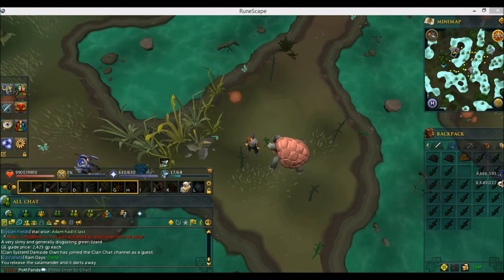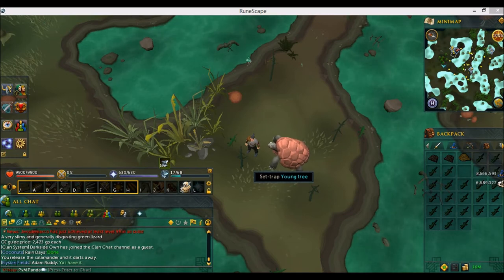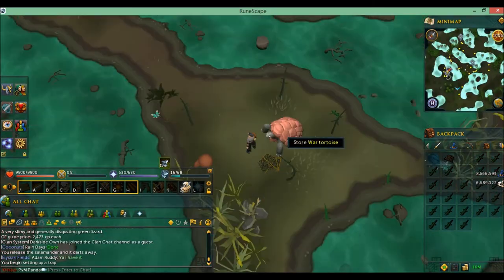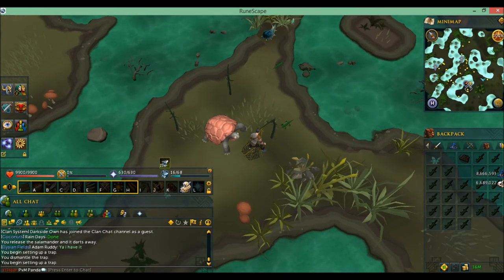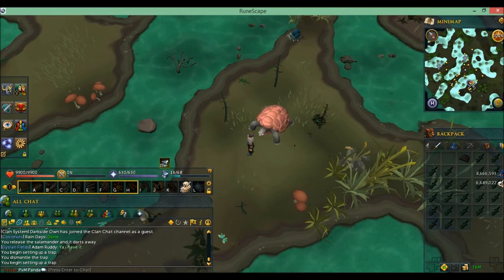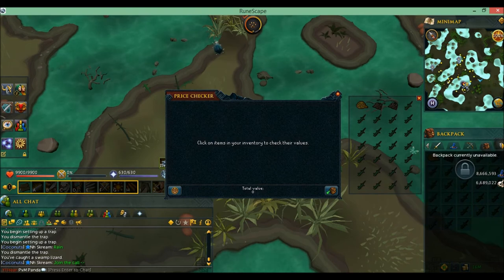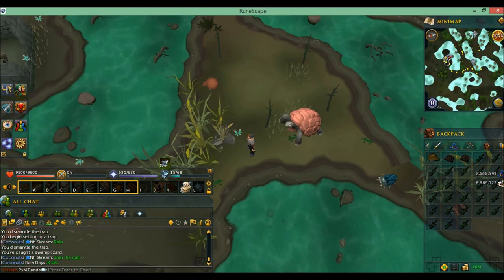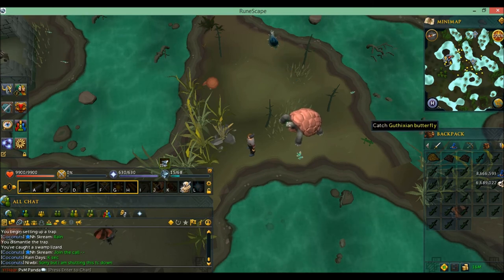Runescape 3 Money Making Guide low requirements!!!!!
This is a money making guide for beginners who are looking to make their first mil in the game.